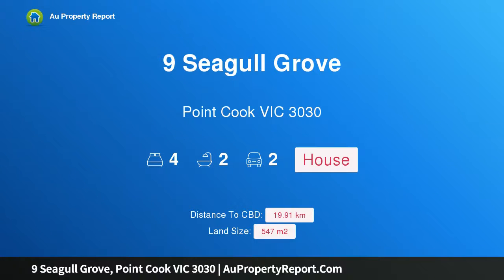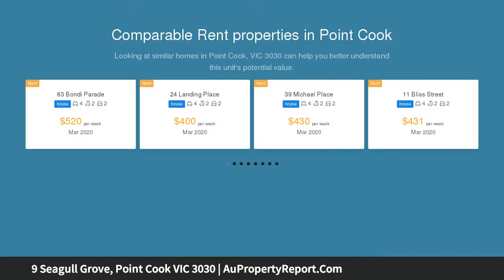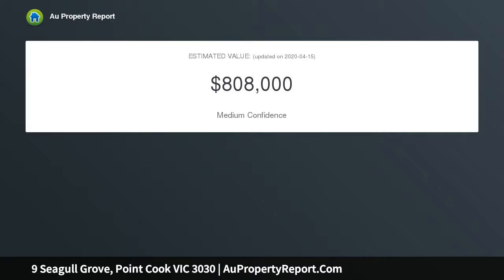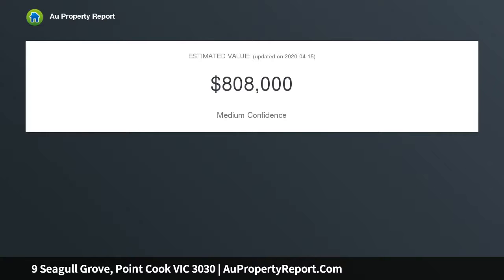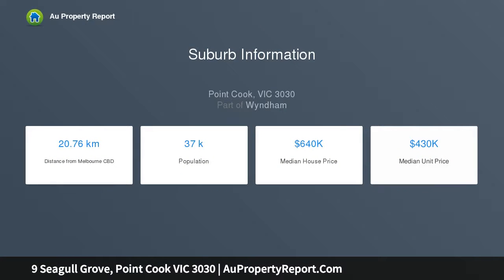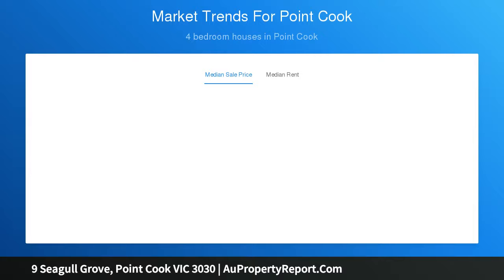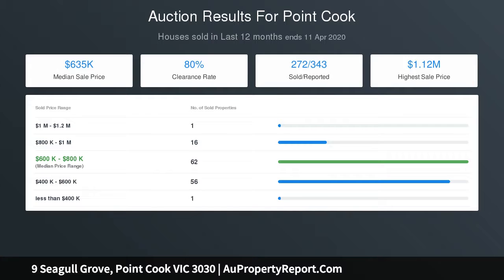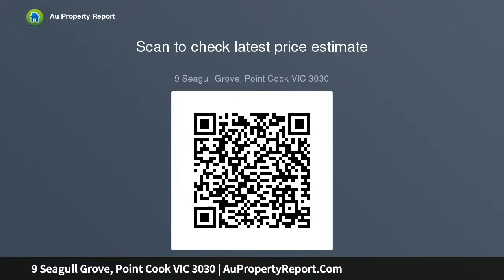9 Seagull Grove, Point Cook VIC 3030 | AuPropertyReport.Com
9 Seagull Grove, Point Cook VIC 3030
Property Type: house
Bedrooms: 4
Bathrooms: 4
Car Space: 2
Stunning Home. Serene Location